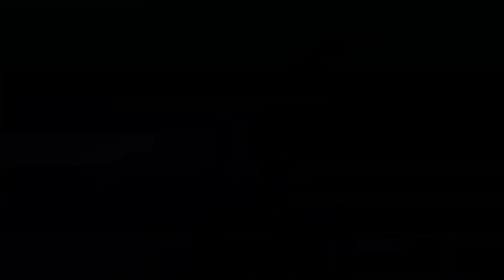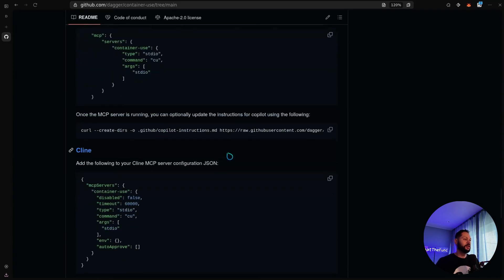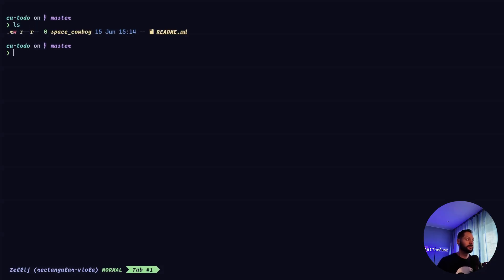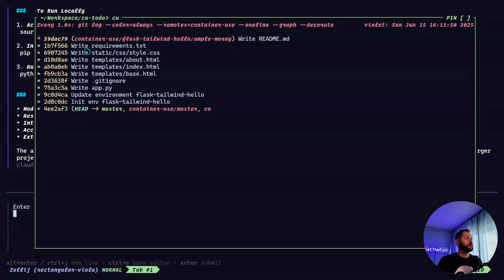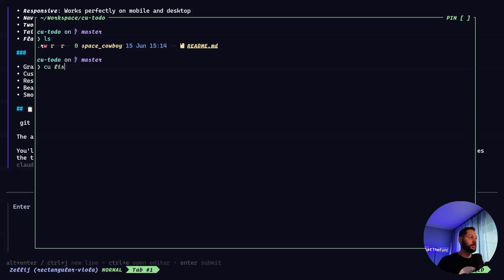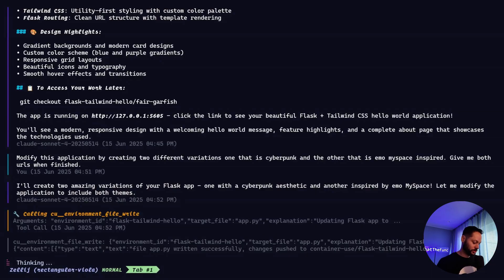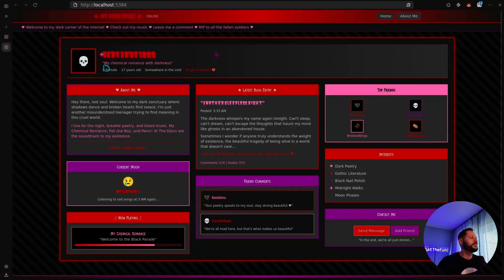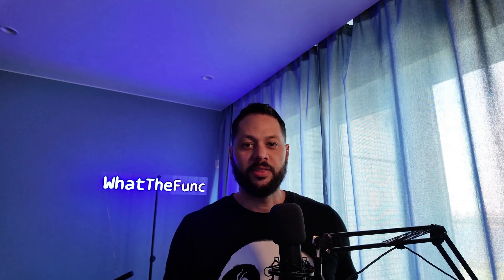Run AI Coding Agents Locally with Container Use | OpenAI Codex Alternative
Tired of being locked into OpenAI's infrastructure for your AI coding tasks? In this video, I'll show you how to get all the benefits of OpenAI Codex running locally on your own machine using Container Use - a powerful tool that leverages Docker containers for isolated AI development environments.

📺 Timestamps
00:00 - Introduction & Overview
00:19 - OpenAI Codex Platform Explained
01:31 - Why Run Locally Instead
02:30 - Introducing Container Use Tool
03:01 - Container Use GitHub Repository Tour
03:54 - Installation Methods
04:11 - Configuration for Different Editors
04:32 - MCP Host Application Demo
05:13 - Scripting Mode Features
06:02 - Setting Up Demo Project
06:33 - Creating Flask + Tailwind Hello World App
07:11 - Real-time Monitoring with cu watch
08:10 - Viewing the Generated Application
08:20 - Important Note About Keeping IDE Open
09:32 - Merging Changes with cu merge
10:31 - Creating Parallel Variations Demo
12:34 - Reviewing the Cyberpunk Theme
12:56 - Reviewing the Emo MySpace Theme
13:39 - Inspecting Environments with cu terminal
15:16 - Wrap-up & Call to Action

💬 Questions or want to see more videos about Container Use or MCP Host?